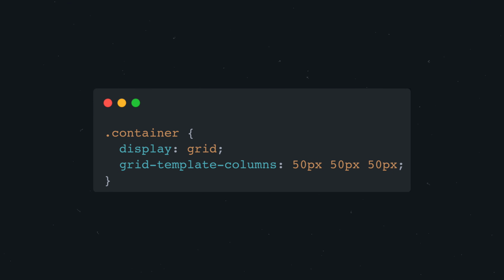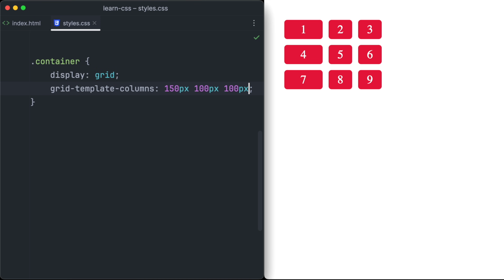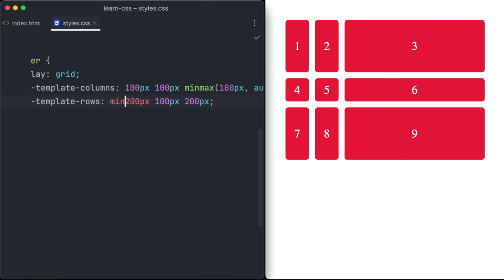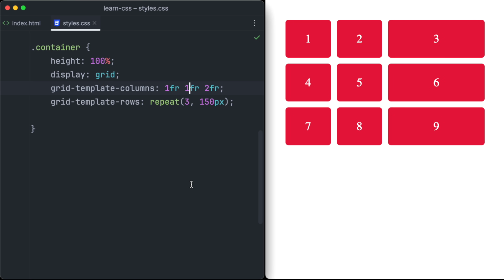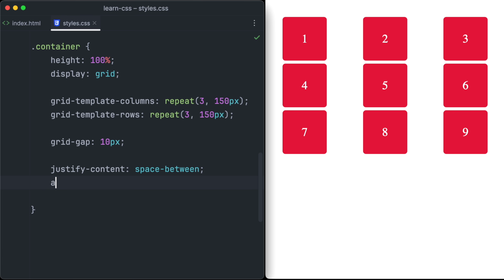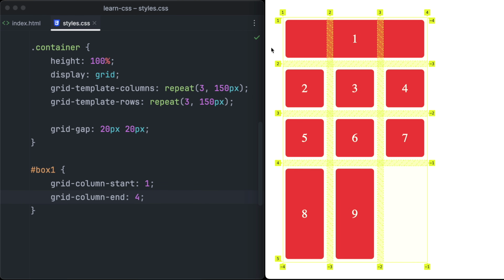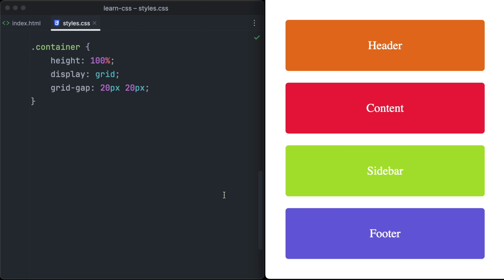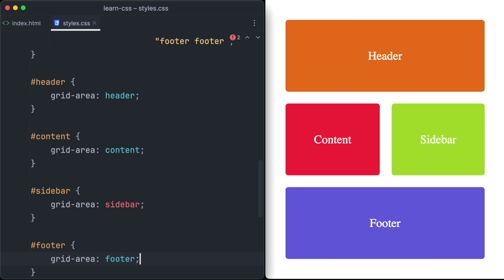Learn CSS Grid Layouts the Easy Way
Learn the grid layout with this easy-to-follow CSS tutorial for beginners. Take a deep-dive with this video and start mastering css grids. Grid layouts are a must-know because they help you creating complex layouts in no time.

Chapters:
00:00 - css grid layout intro
00:40 - display: grid
01:04 - grid-template-columns
01:52 - grid-template-rows
02:10 - minmax() function
03:02 - repeat() function
03:28 - fraction unit (fr)
04:15 - grid gaps
04:58 - aligning items in grids
05:21 - position grid items
06:36 - grid-column & grid-row
06:58 - grid-area
07:15 - grid-template-areas
08:43 - outro